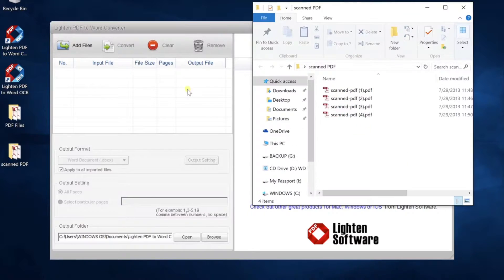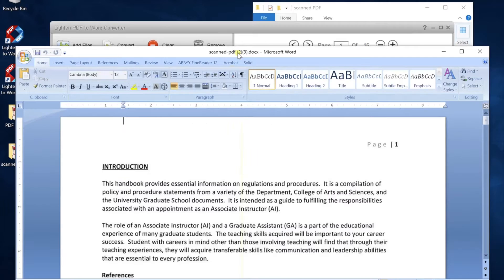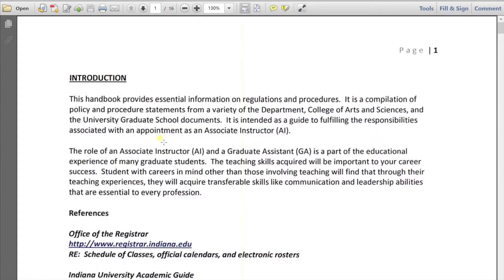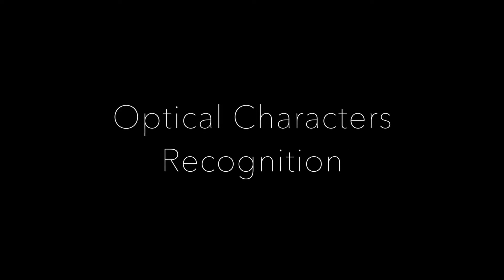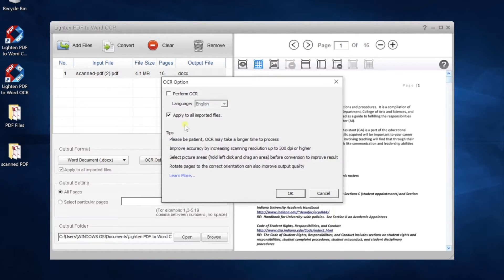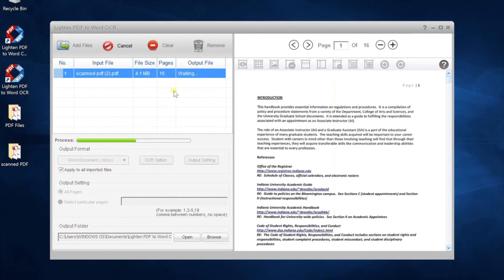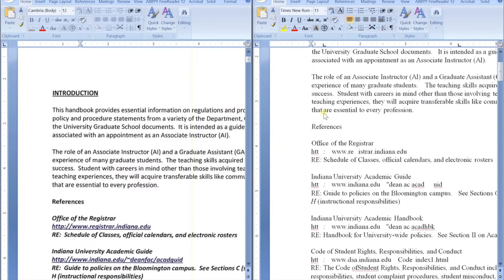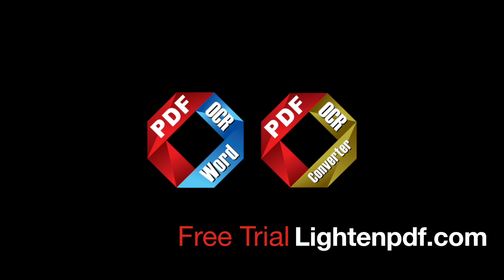How to Convert Scanned PDF to Editable Word document?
This tutorial will show you how to convert scanned PDF file to editable Word document, with OCR version of Lighten PDF converter software.

There's no text and font data within the PDF file created by scanner, in this case, OCR is needed for text recognition and extraction. Currently OCR version is available for Lighten PDF to Word, PDF Converter Master, both Windows and Mac version.